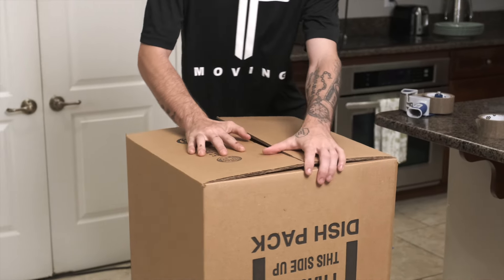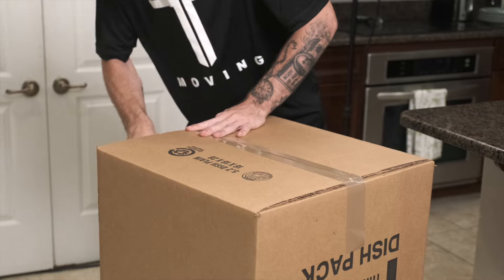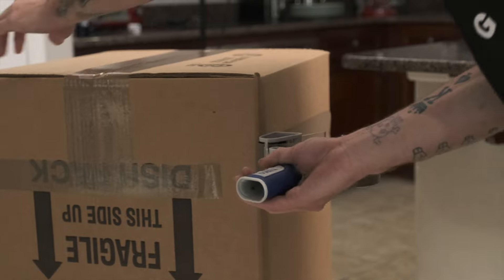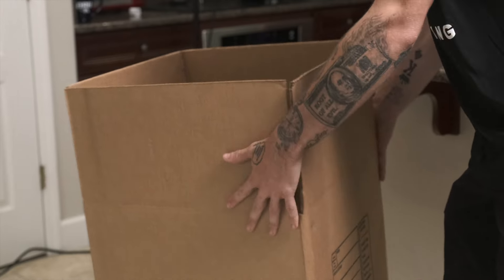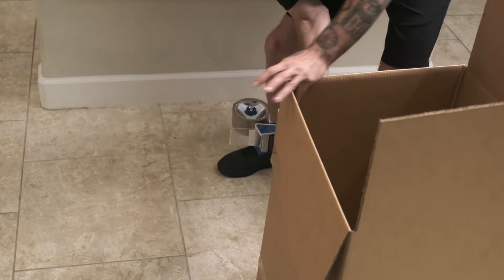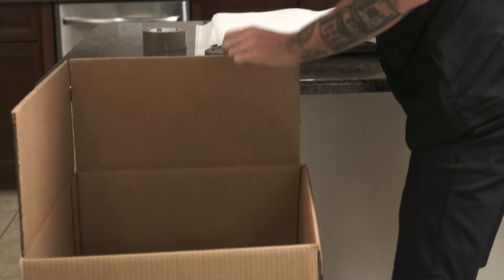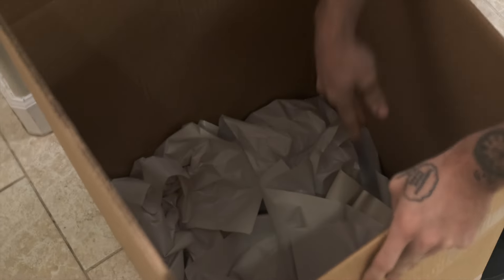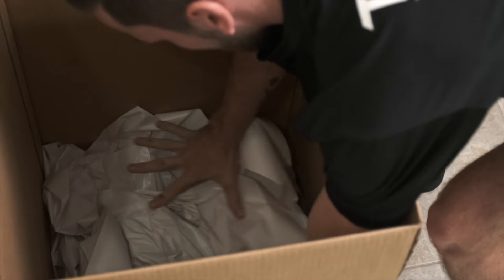How to build a dish pack box | Professional Packing Tutorials | Top Team Moving